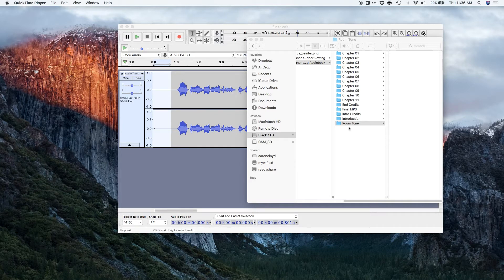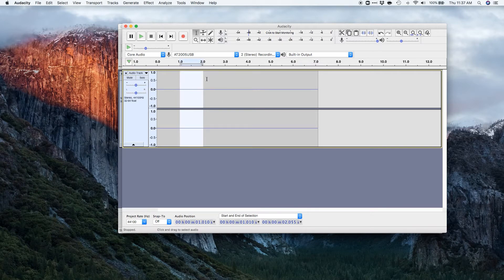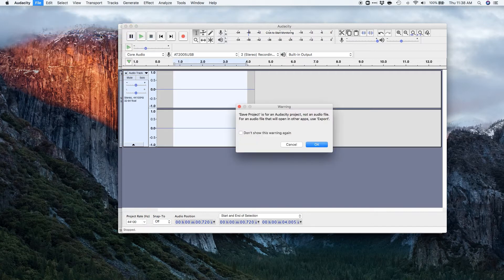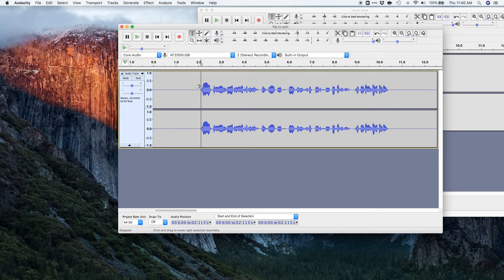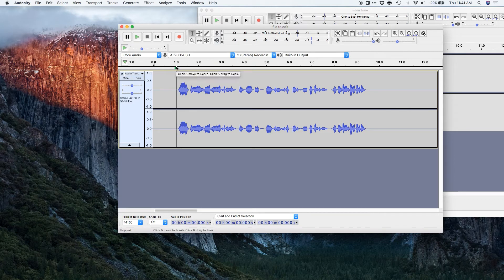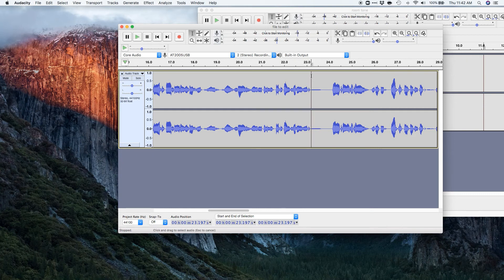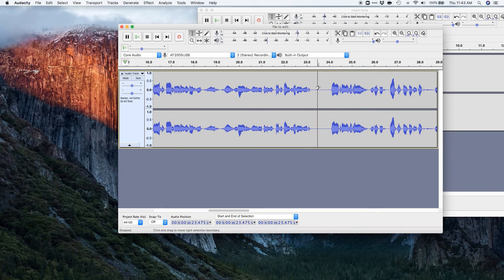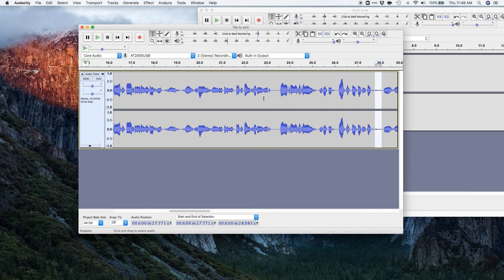How To Use Room Tone For Audiobook Narration | What is Room Tone!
Room tone is a tool you should use for ACX and audiobook narration in general. If you are a beginner to audiobook narration, learn how to edit room tone with audacity.